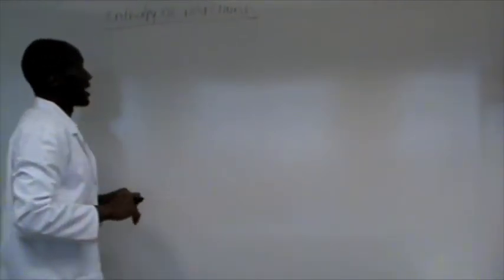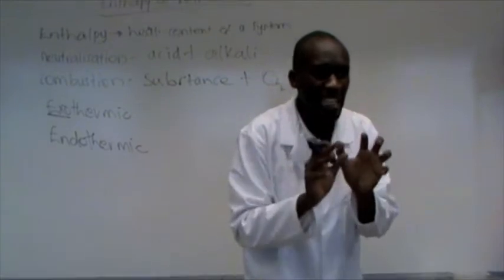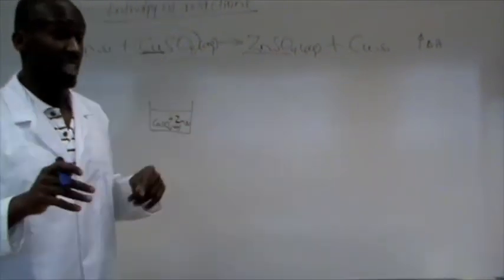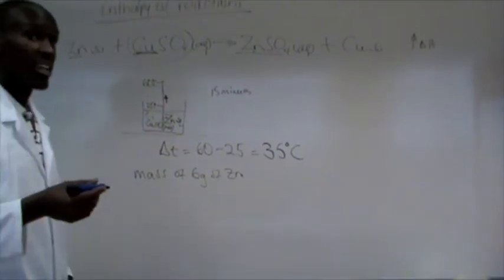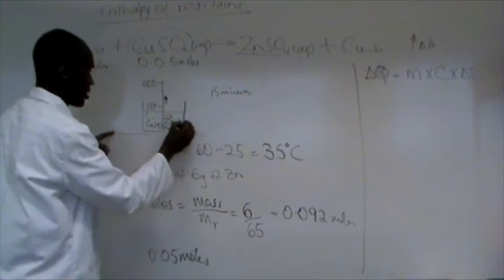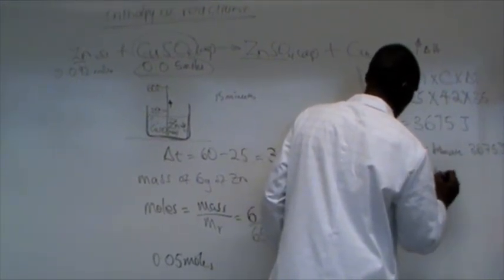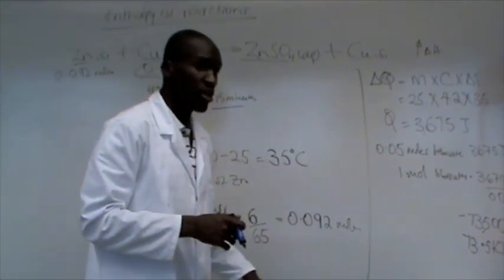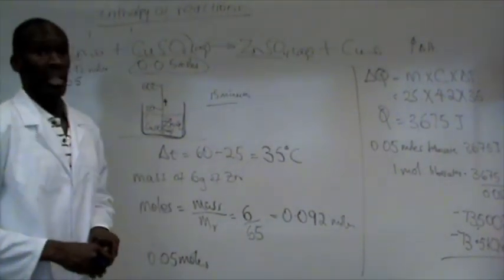Enthalpy of Reactions.m4v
Calculation of the standard enthalpy of reaction between zinc and copper(ii)sulphate